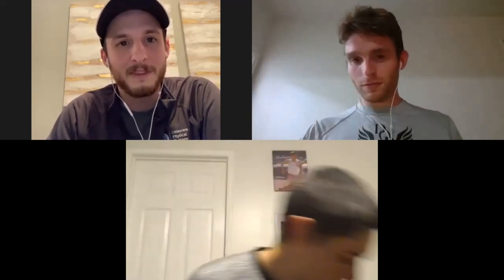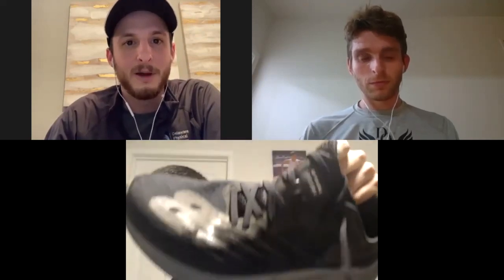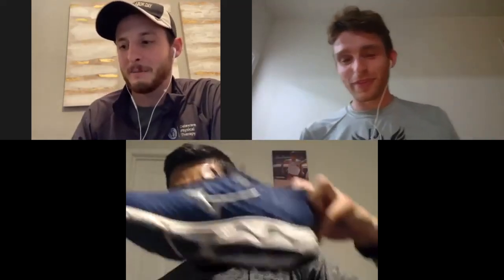EP: 24: Best Stability Running Shoe Trends 2020 | Doctors of Running Roundtable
Hello everyone! Today we discuss the trends that many companies are utilizing to provide shoes with stability features. We talk medial posts and beyond!

Doctor(s) of Running aims to use knowledge of human movement, clinical biomechanics and performance to bring you cutting edge reviews, science and knowledge. Featuring reviews of the latest shoes and shoe technology from the perspective of physical therapy professionals.

for all the latest gear reviews and shoe discussions!

Matthew Klein, PT - Chief editor, founder
Doctor of Physical Therapy (DPT)
Board Certified Orthopedic Clinical Specialist (OCS)
Fellow of the American Academy of Orthopedic Manual Physical Therapists (FAAOMPT)

Nathan Brown PT - Chief contributor
Masters in Anatomy and Clinical Health Science (MS)
Movement Performance Institute Certified in Advanced Functional Biomechanics

David Salas PT - Chief contributor
Certified Strength and Conditioning Specialist (CSCS)